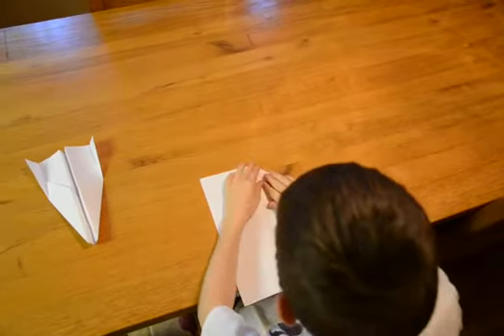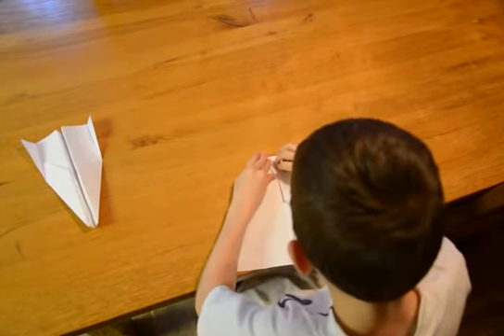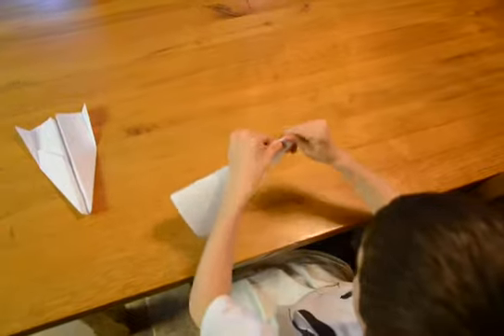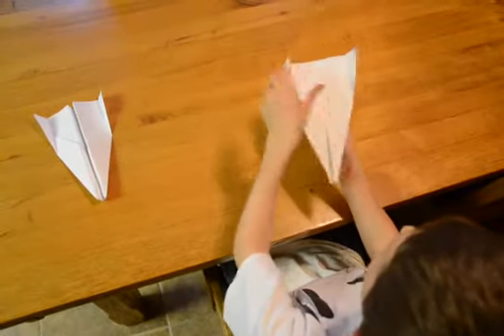How to fold the F-22A Antonio paper airplane..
This is a sophisticated paper airplane with special aerodynamic folds to make for longer flight time.  Thanks to these instructions, you also can fold one of these magnificent paper airplanes.